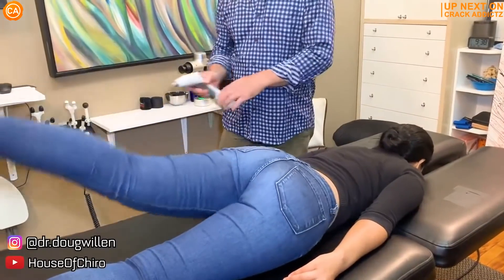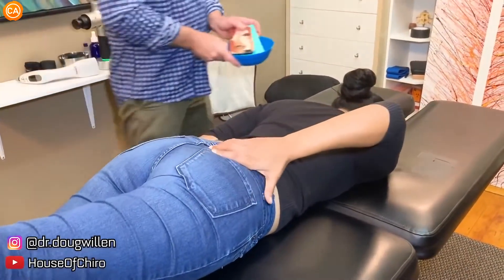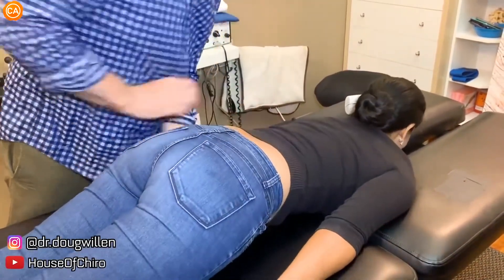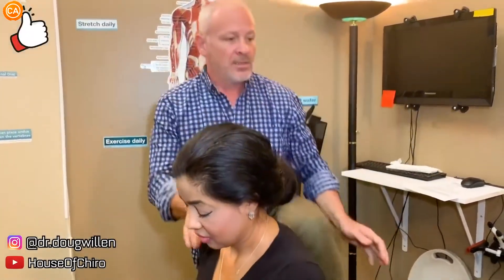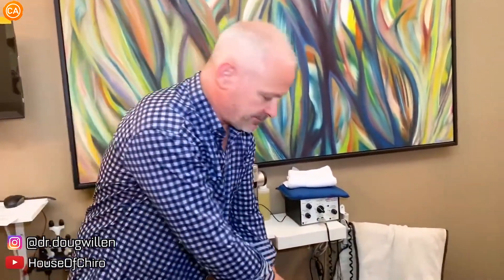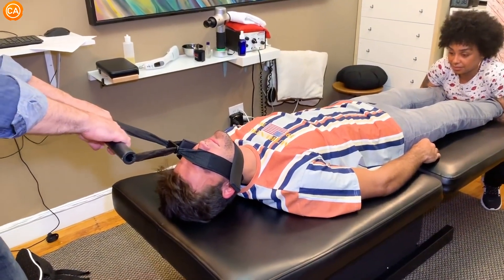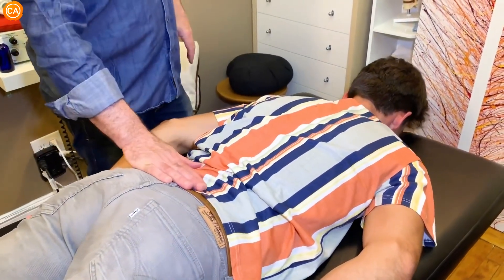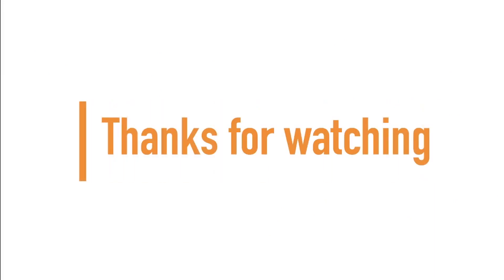Unbelievable Spine CRACKS on NYC model - ASMR Chiropractic Adjustments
Watch as Unbelievable Spine CRACKS on NYC model - ASMR Chiropractic Adjustments